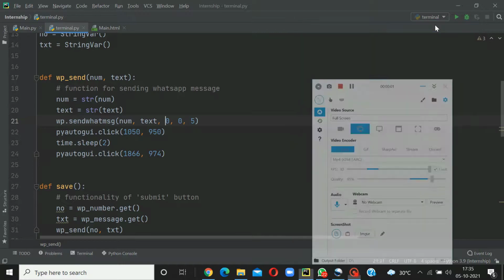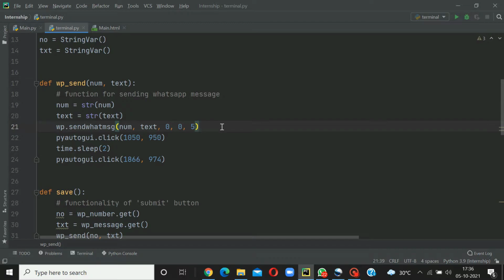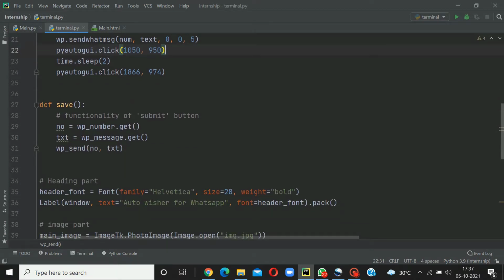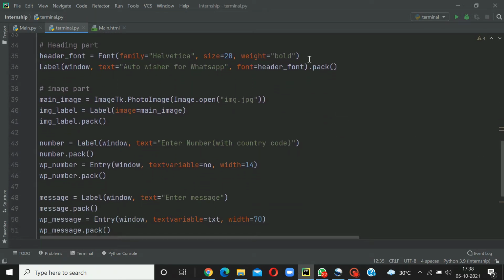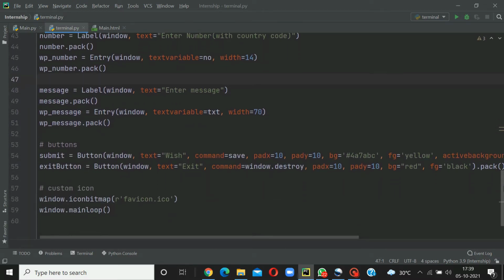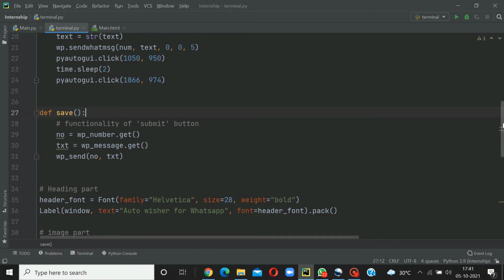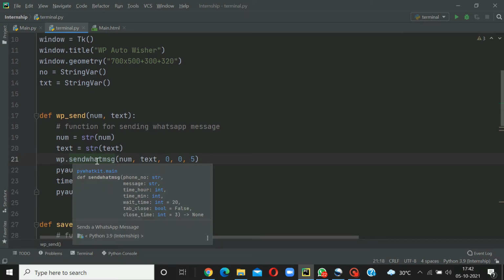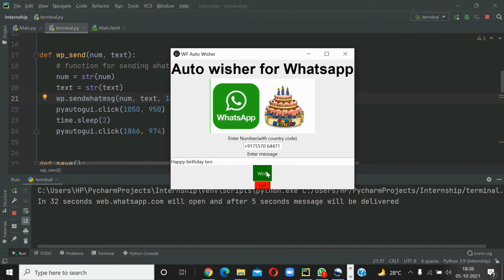Python Internship Project || Monsoon Internship Program ||The Intern Academy || Whatsapp Auto Wisher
Now-a-days we are watching that it has become a trend to message in whatsapp and wish for birthdays, anniversaries or any special occasions.
It is not possible to remember each and every friend's birthday or anniversary.
It is evitable to forget to wish someone in such a huge friends circle.
Hence we need to automate WhatsApp and set the date and time at which the wish of occasion will be automatically sent to the person we want.